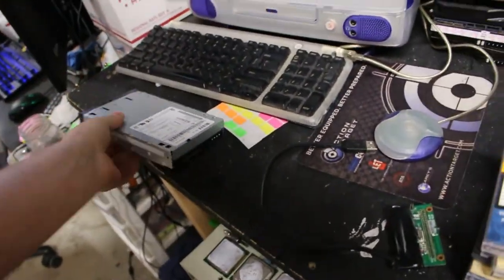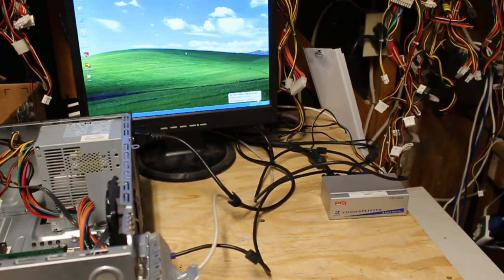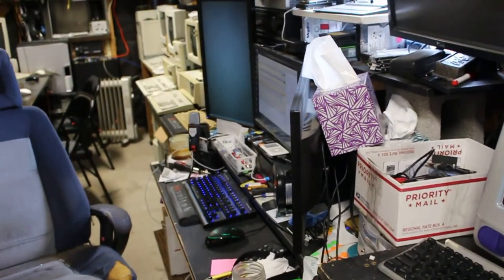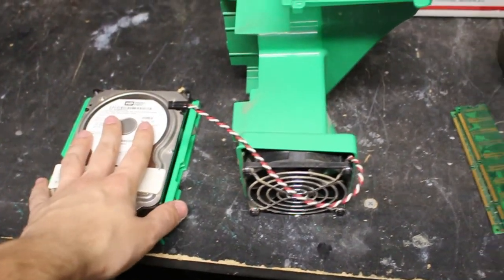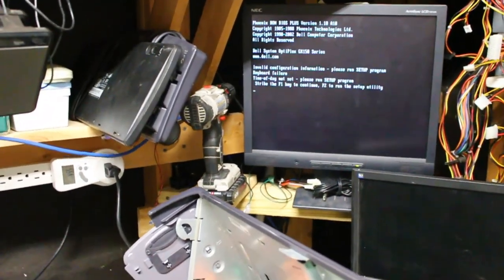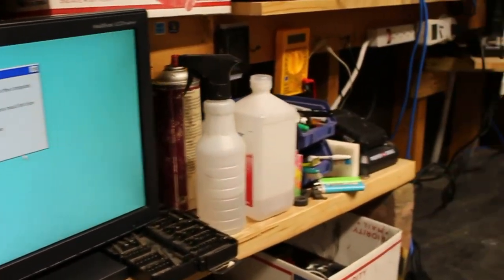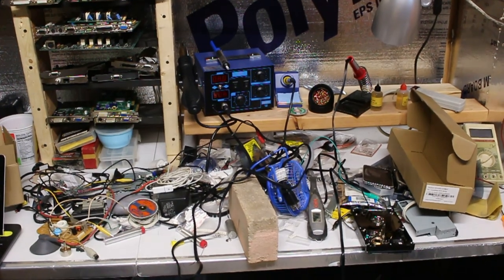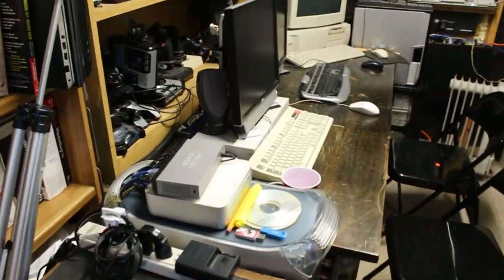Vlog #3 - Making a USB ZIP disk, cleaning, and fixing a dead PC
Missed one day, but fit a lot into this one. Hang out while I set up a ZIP disk and do some erasing, fix a fried benchmark machine, and keep working on the workshop.